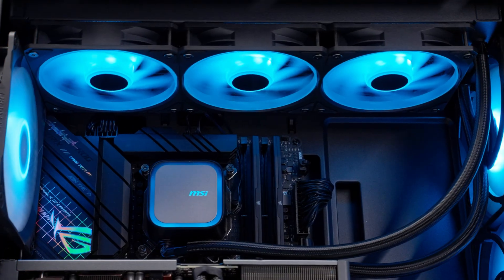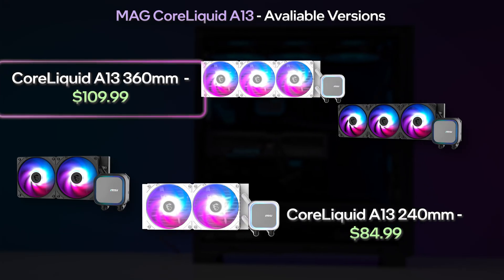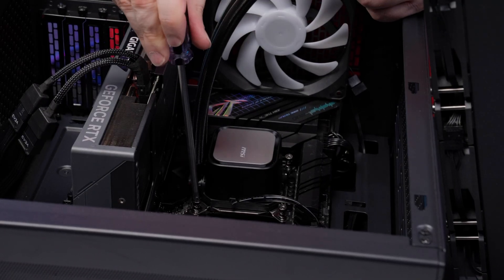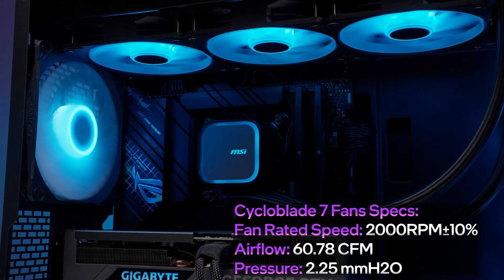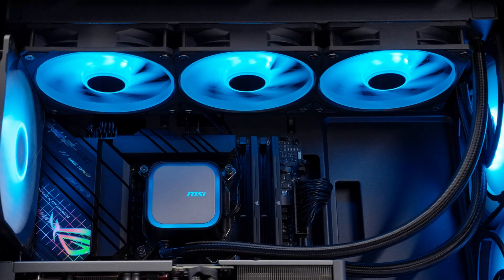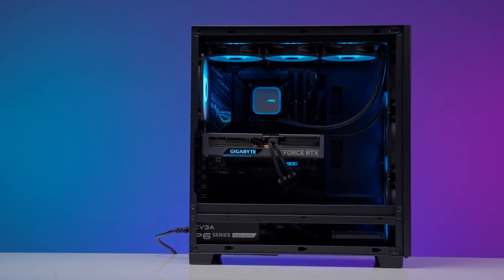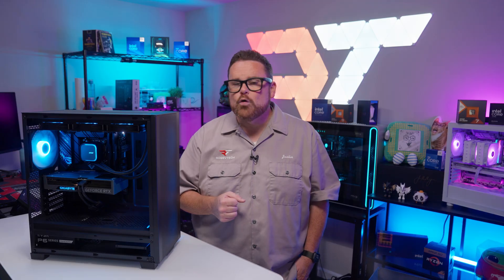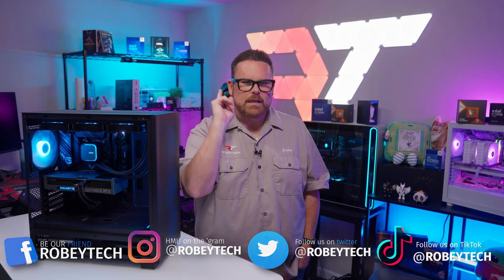Is This $110 Liquid Cooler Worth It? MSI MAG CoreLiquid A13 Tested!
Looking for a budget-friendly liquid CPU cooler with solid thermal performance, quiet operation and sleek minimalist design?

In this Robeytech review, we take a deep dive into the MSI MAG CoreLiquid A13, a minimalistic 360mm all-in-one (AiO) cooler built for modern Intel LGA 1700/1851 and AMD AM4/AM5 platforms.

And, priced at around $110, the A13 looks impressive for budget gaming PC builds, but it faces stiff competition from some popular (and chart-topping) AiOs like the Lian Li GA II Lite, Phanteks GlacierOne M25 Gen2 and Fractal Lumen S36 V2.

Join us as we put the MSI MAG CoreLiquid A13 360 to the test in thermal performance, noise levels, and power draw to discover whether this AiO is a must buy or total bust for your next budget PC build.

Pick up the MSI MAG Core Liquid A13

0:00 - Introduction
1:45 - Price, Options and Comparisons
2:24 - Compatibility & Installation
4:24 - Pump, Radiator and Fan Specs
5:42 - Benchmarks
10:23 - Would We Recommend?
11:53 - What Are Your Thoughts

@Robeytech - Twitter
@Robeytech – Instagram
@Robeytech – TikTok
@Robeytechdeals - Twitter
Facebook.com/Robeytech - Facebook
Twitch.tv/Robeytech - Twitch